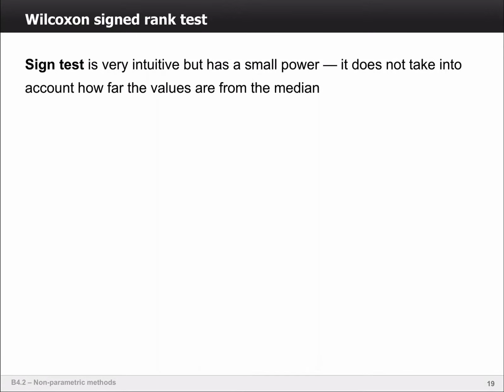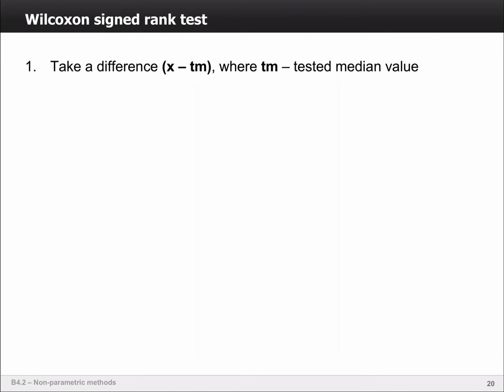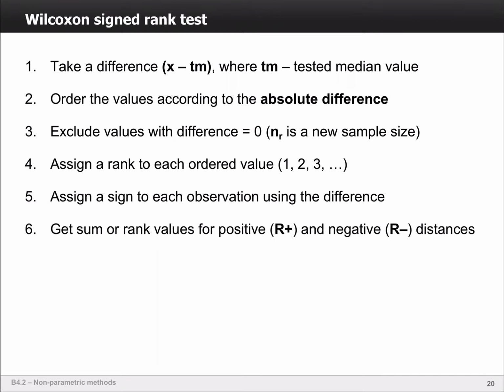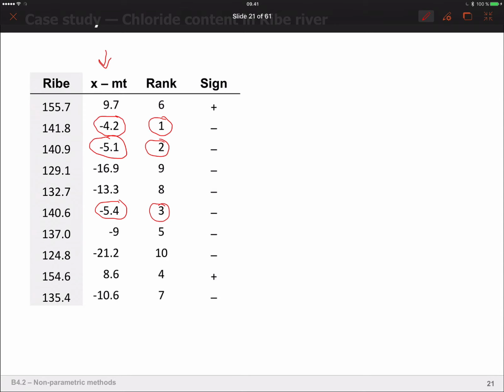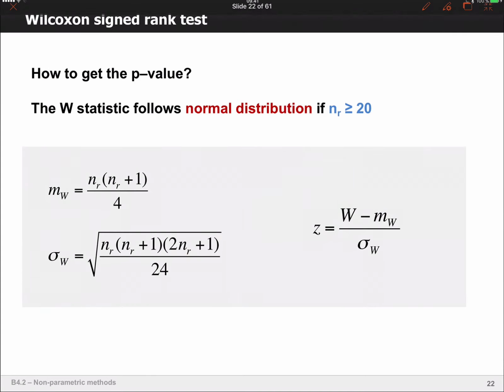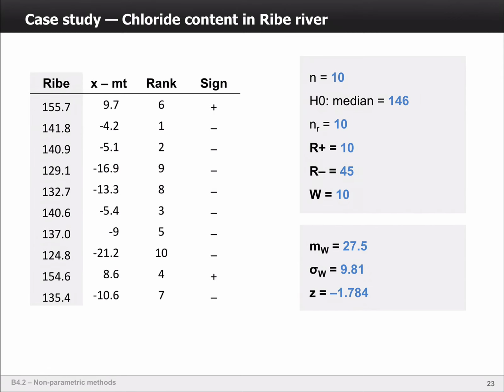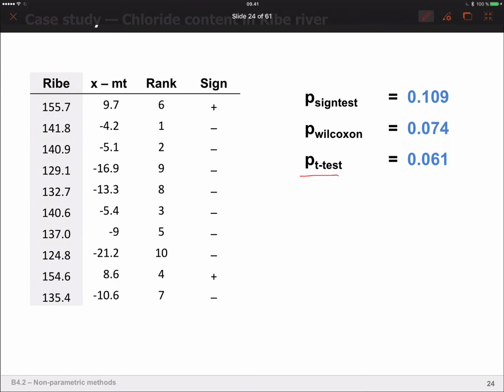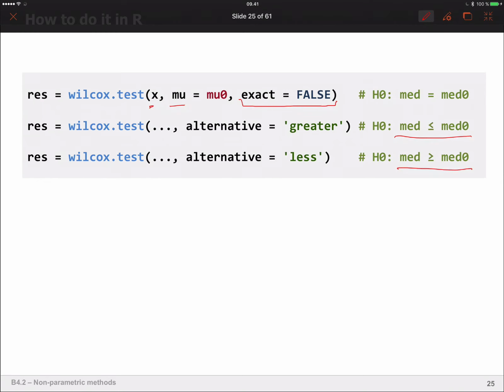B4.02b - Non parametric methods - Wilcoxon signed rank test